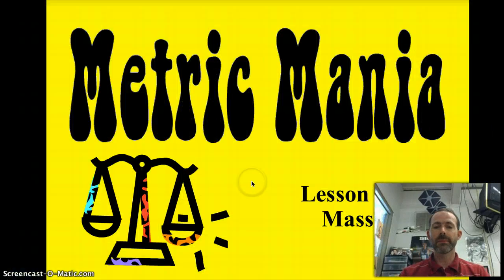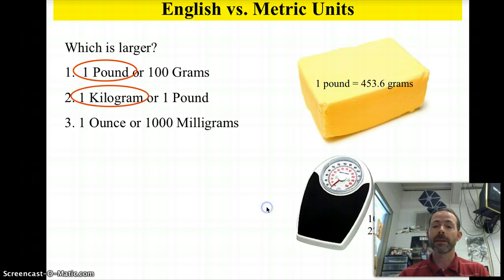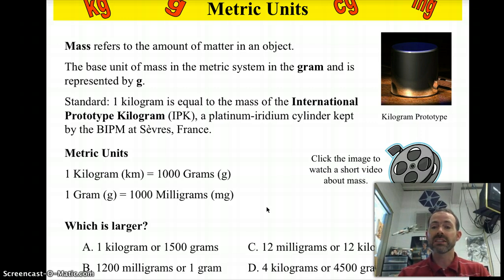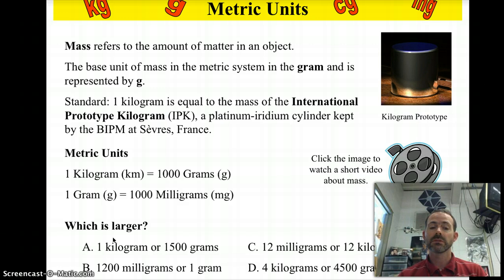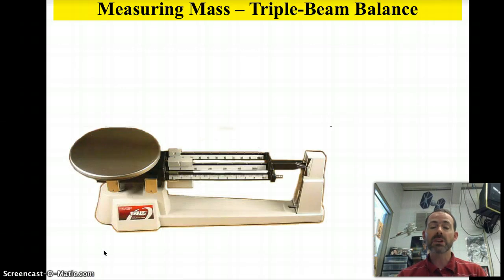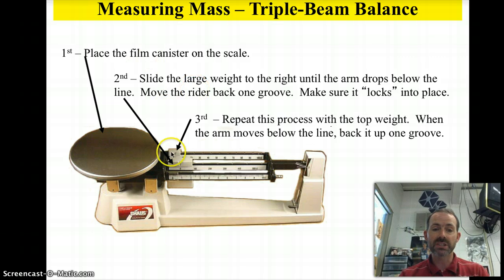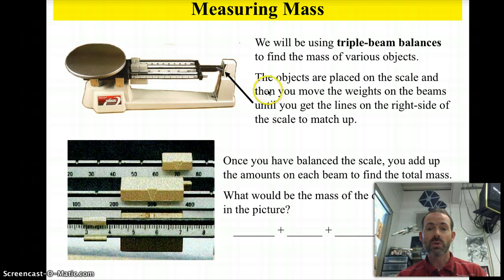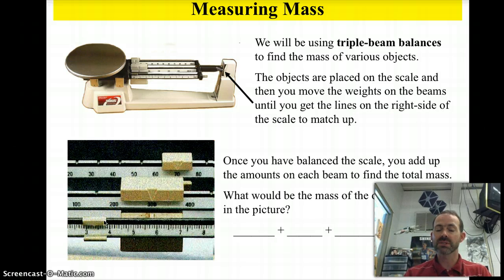Metric Mass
Lesson on Mass.  Thanks to T. Trimpe 2008